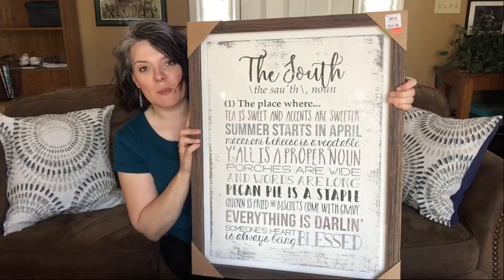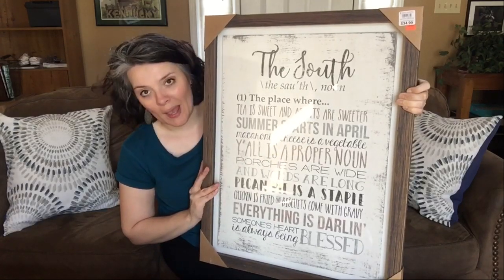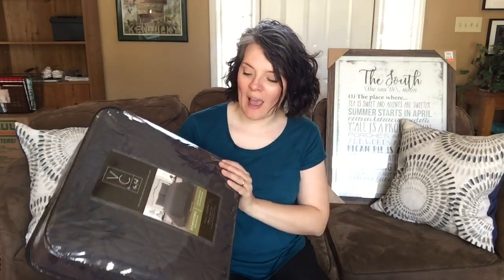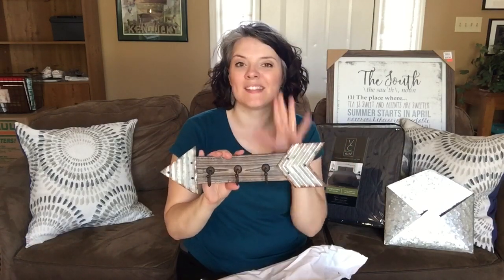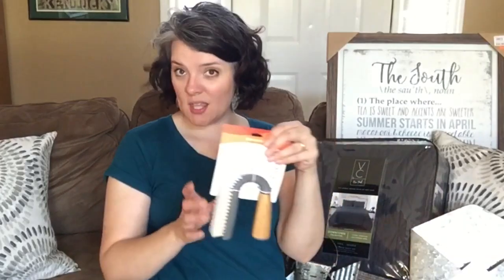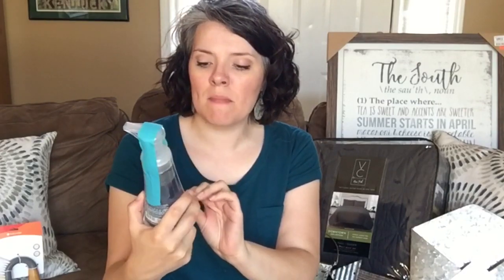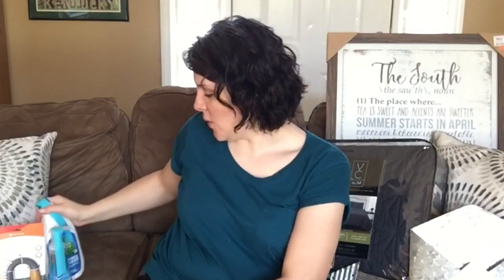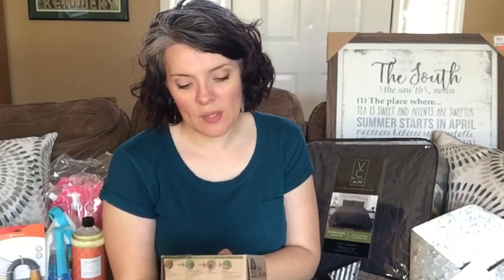Home Decor and Grove Collaborative Haul {for the new house}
I'm SO excited to share this home decor and cleaning product haul with y'all today! I've been collecting a few home decor items here and there since we bought the new house and I love seeing how it's all coming together.

or